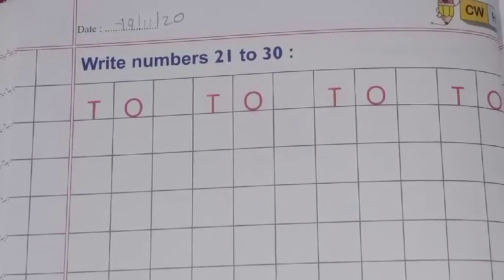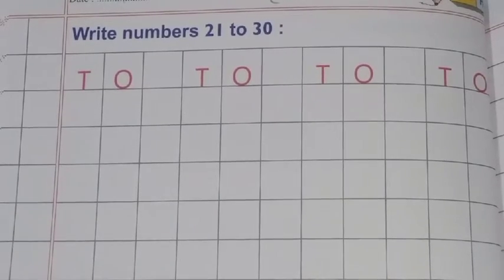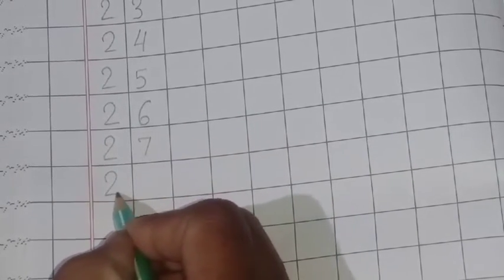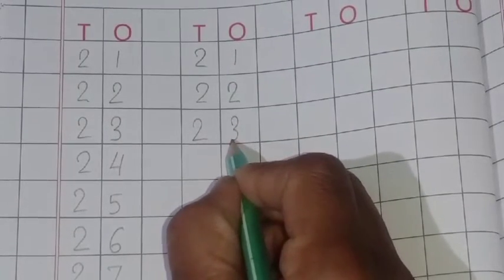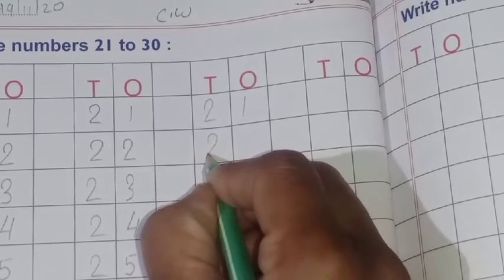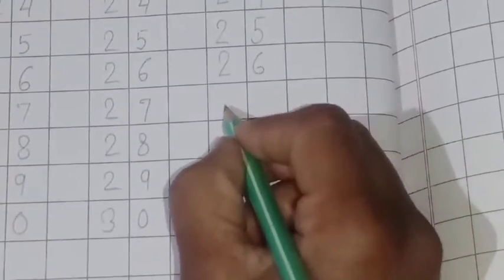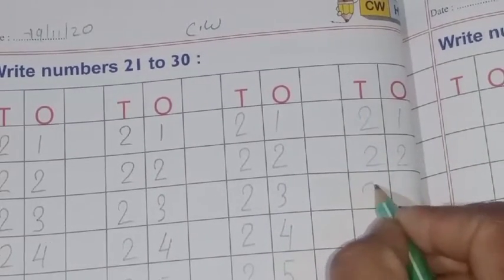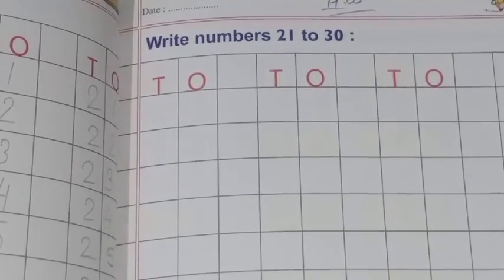Lkg maths- Write number 21 to 30 page no. 80